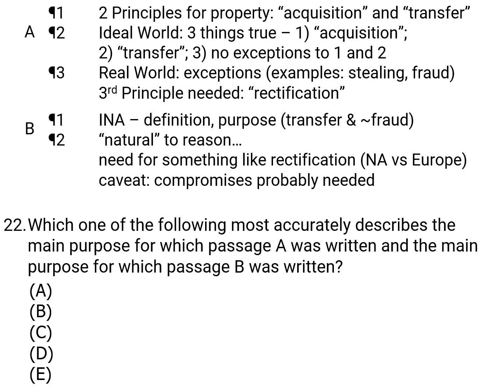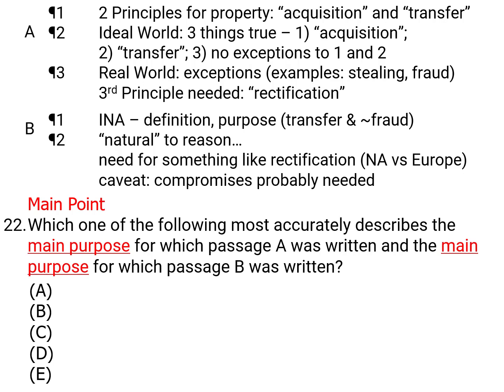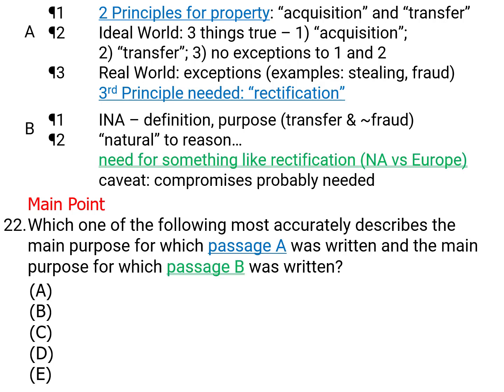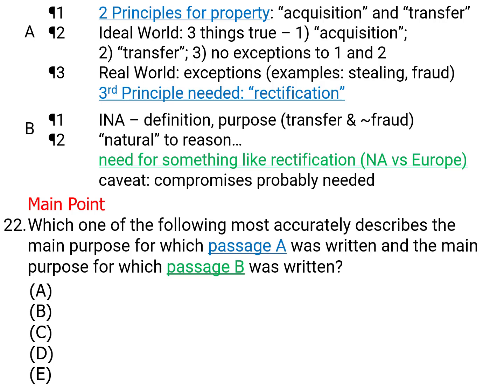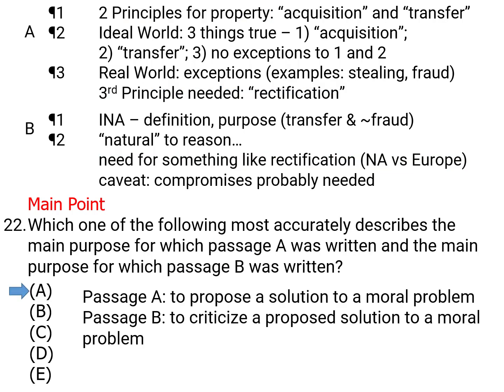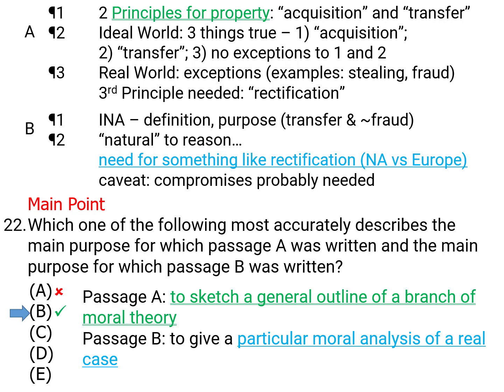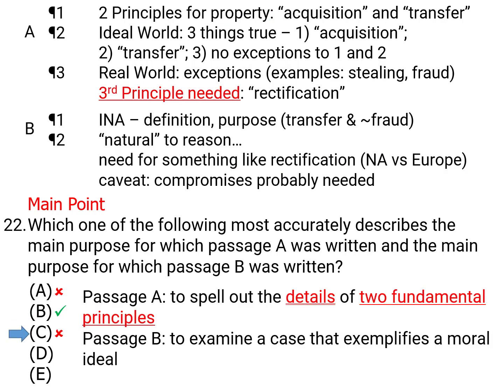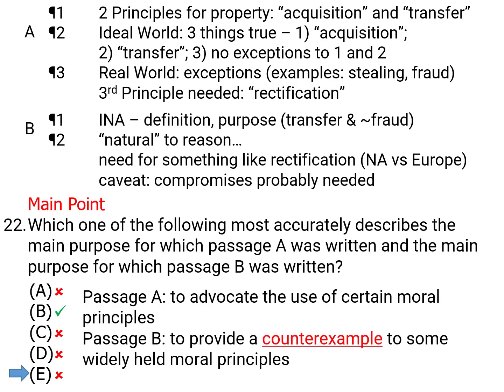LSAT PrepTest 73 Official, Section 1, Reading Comprehension, Question 22, Explanation